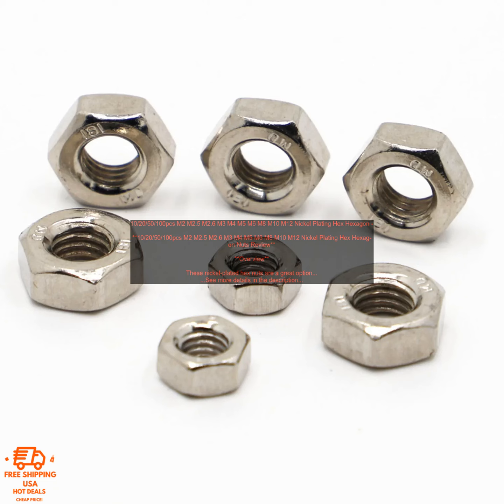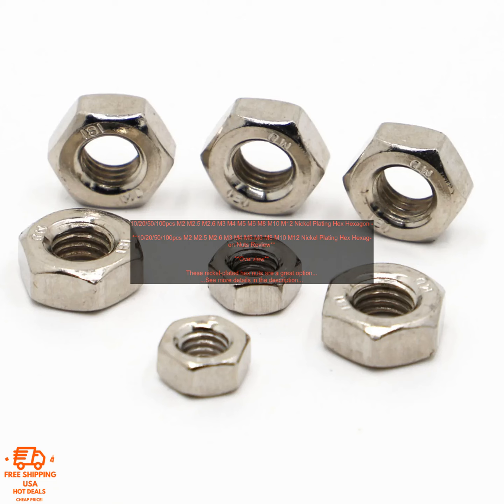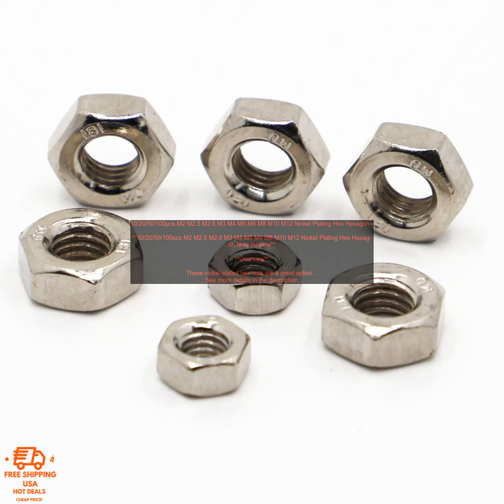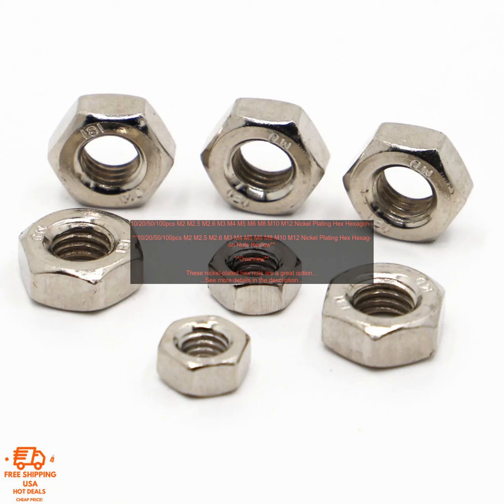1005003439869533 10 20 50 100pcs M2 M2 5 M2 6 M3 M4 M5 M6 M8 M10 M12 Nickel Plating Hex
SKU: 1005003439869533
10/20/50/100pcs M2 M2.5 M2.6 M3 M4 M5 M6 M8 M10 M12 Nickel Plating Hex Hexagon Nut
**10/20/50/100pcs M2 M2.5 M2.6 M3 M4 M5 M6 M8 M10 M12 Nickel Plating Hex Hexagon Nuts Review**

**Overview**

These nickel-plated hex nuts are a great option for a variety of applications. They are made of high-quality steel and are plated with nickel for corrosion resistance. The nuts are available in a variety of sizes, from M2 to M12, so you can find the perfect size for your needs.

**Features**

* Made of high-quality steel
* Nickel-plated for corrosion resistance
* Available in a variety of sizes
* Threaded on both ends
* 100% brand new and high quality

**Benefits**

* Corrosion resistant
* Durable
* Strong

**Applications**

These hex nuts are perfect for a variety of applications, including:

* Furniture
* Construction
* Automotive
* Industrial
* DIY projects

**Pricing**

These hex nuts are available at a variety of prices, depending on the size and quantity you need. You can find them online and at hardware stores.

You can find these hex nuts online and at hardware stores.

**Conclusion**

These nickel-plated hex nuts are a great option for a variety of applications. They are made of high-quality steel and are plated with nickel for corrosion resistance. The nuts are available in a variety of sizes, so you can find the perfect size for your needs.
10,20,50,100pcs,M2,M2.5,M2.6,M3,M4,M5,M6,M8,M10,M12,Nickel,Plating,Hex,Hexagon,Nut